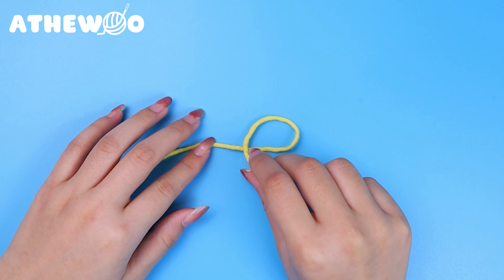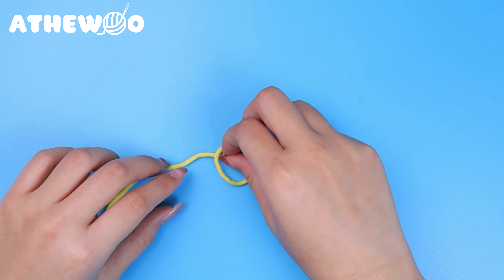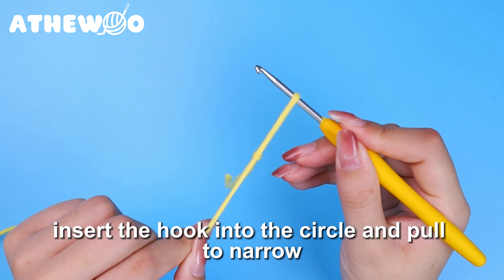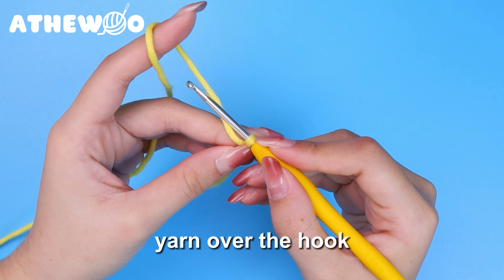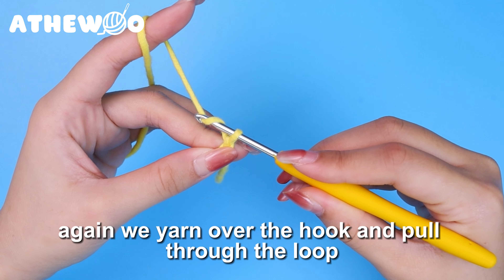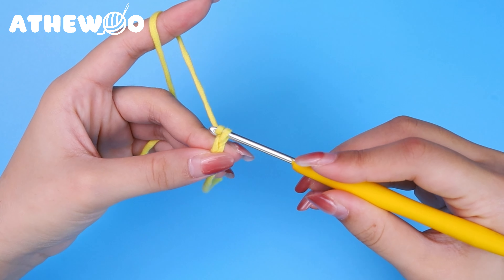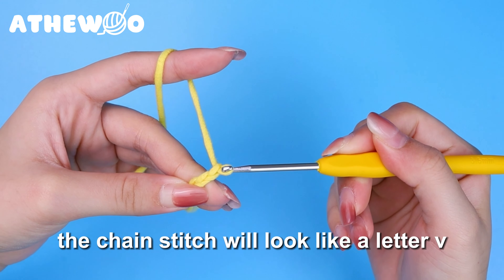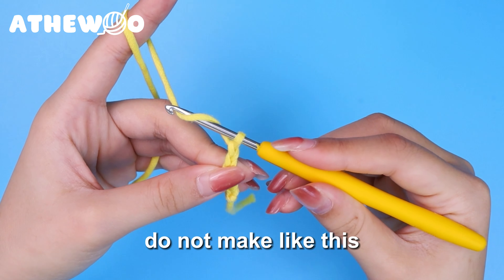How to Crochet a Chain// Crochet tutorials For ABSOLUTE BEGINNERS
Ready to truly master crochet? This tutorial is tailored for absolute beginners. In this video, I will show you how to make a chain.

🧶 // MY PRODUCTS:
Crochet kit for beginners

© Copyright by Athewoo ☞ Do not Reup